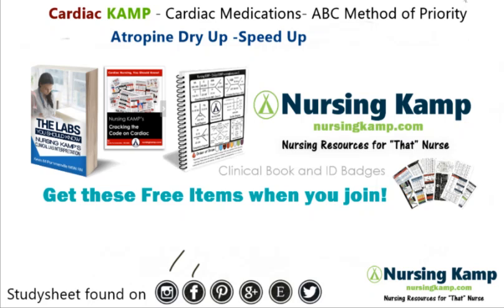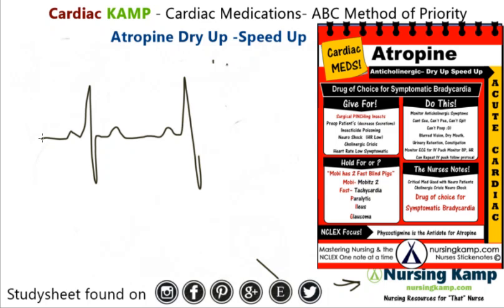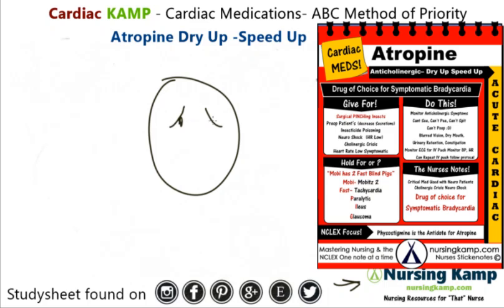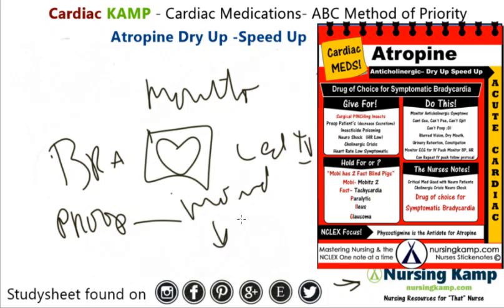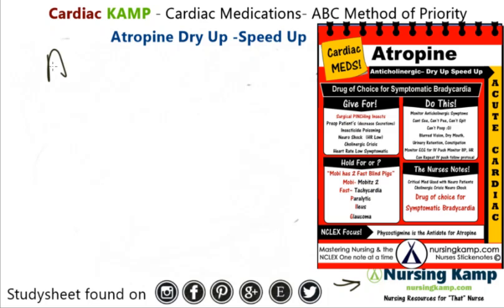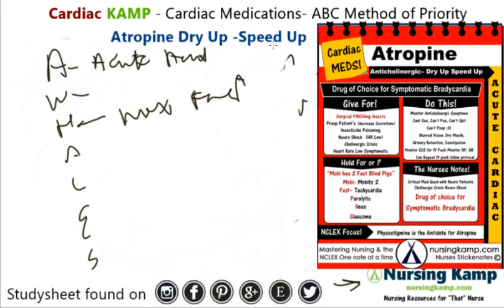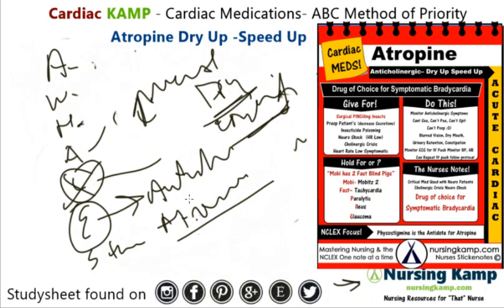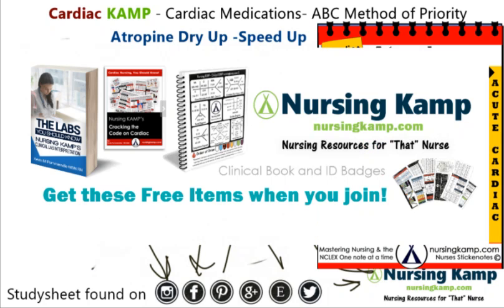What is Atropine Bradycardia ACLS Cardiac Medications Atropine NCLEX Meds Nursing KAMP 2019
@Nursing KAMP

nursingkamp.com Nursing KAMP covers the Anticoagulant Medication Coumadin that is administered to In this video I cover the ACLS Approach to Bradycardia and the anticholinergic Atropine

Lecture 41 Cardiac Blood Pressure Medications Nursing KAMP

nursingkamp.com Atropine for symptomatic bradycardia and neuro shock and cholinergic crisis Free Study Sheets at Pinterest

 @Nursing KAMP